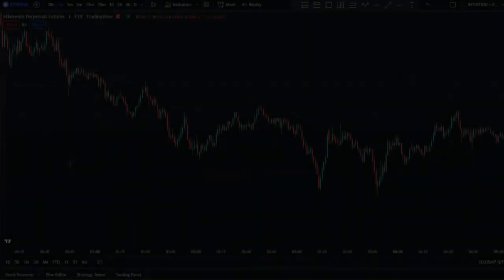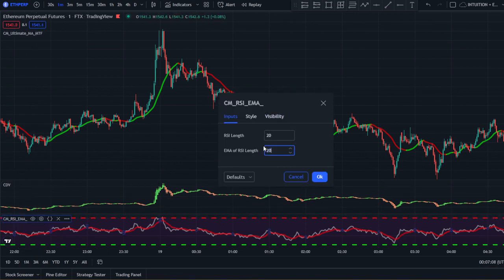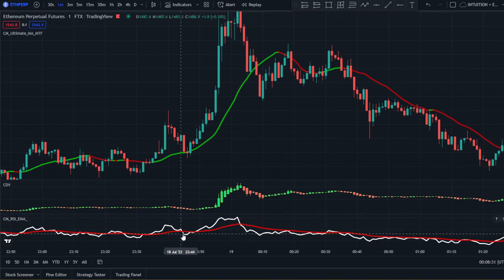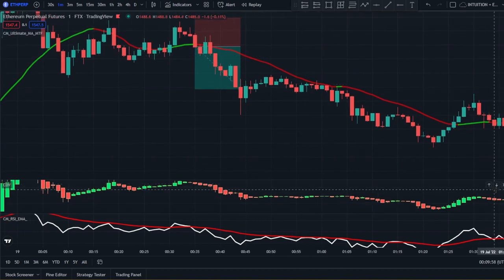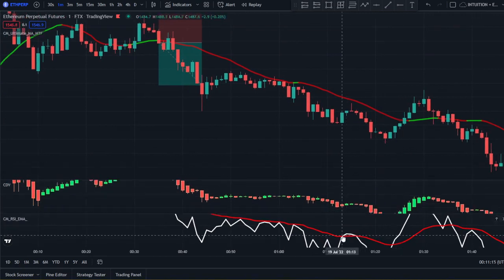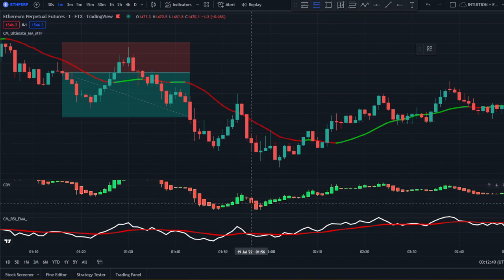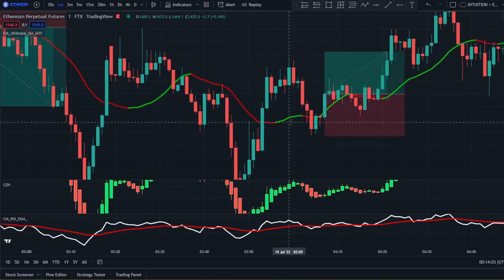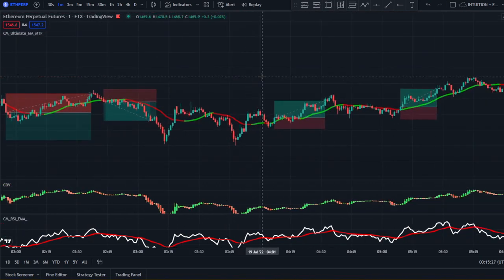INSANE 93.2% Winrate 1 Minute Scalping Strategy 🤑 That Will Make You RICH!!! CRAZY RESULTS!!!